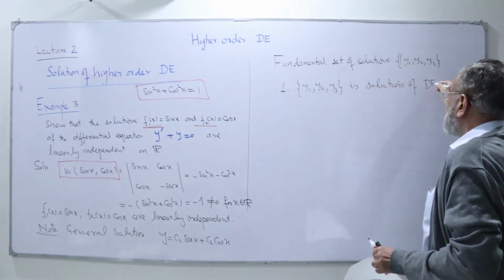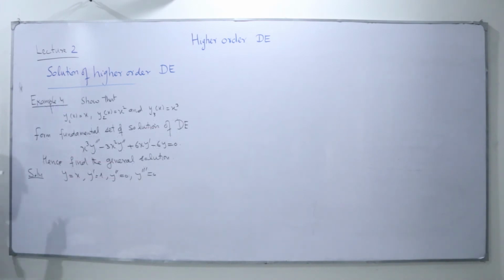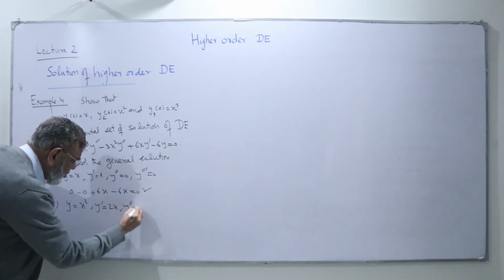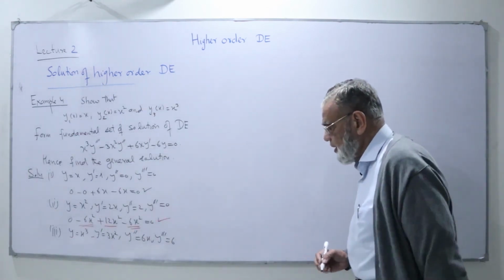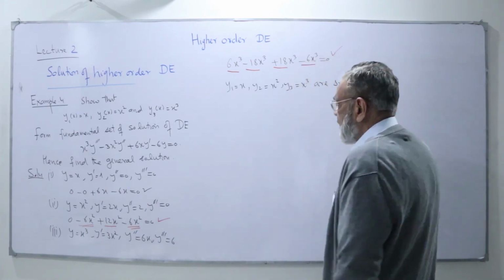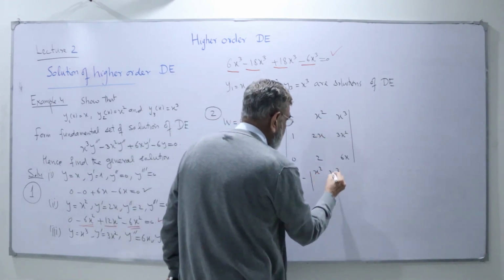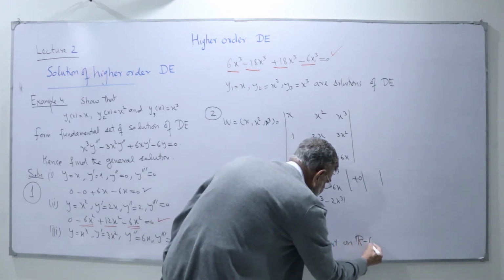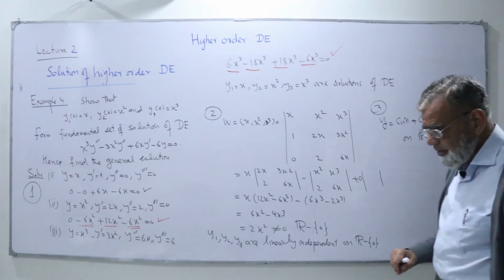Introduction to Higher Order Linear Differential Equation | Linearly independent solutions | P3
In this video, we embark on an exploration of Higher Order Linear Differential Equations, focusing on the fundamentals and the concept of linearly independent solutions. Join us for Part 3 of our series as we unravel the foundational aspects of these intriguing equations.

Higher order linear differential equations form the backbone of advanced differential calculus, offering a deeper understanding of dynamic systems and their behavior across various scientific domains.

Throughout this lecture, our emphasis lies in introducing these equations and delving into the notion of linearly independent solutions. We'll establish a solid foundation by defining these concepts and understanding their significance in the context of differential equations.

Our focus in this segment centers on grasping the characteristics and behaviors of solutions that are linearly independent, essential in the study of higher order differential equations. Through illustrative examples and explanations, we aim to solidify your understanding of this fundamental concept.

By the conclusion of this tutorial, you'll gain insights into the essence of higher order linear differential equations and the importance of linearly independent solutions in shaping our understanding of their behavior.

Join us in Part 3 as we initiate our journey into the realm of higher order linear differential equations and explore the concept of linearly independent solutions.